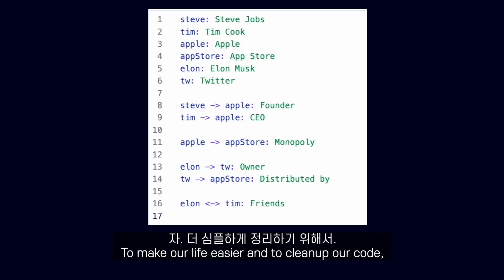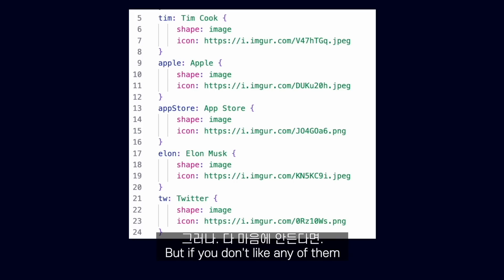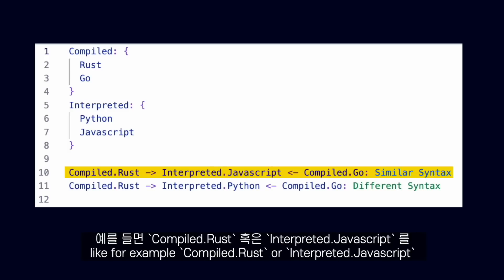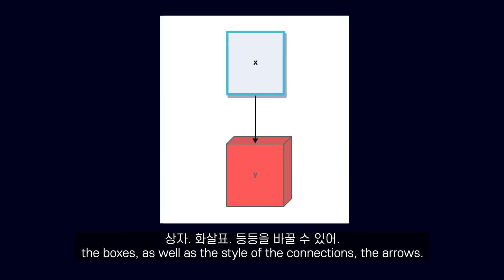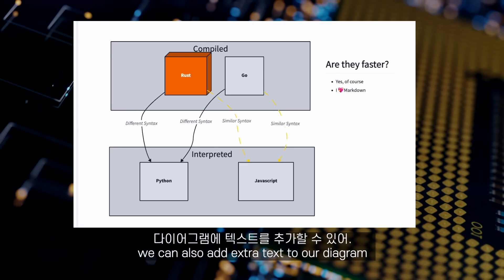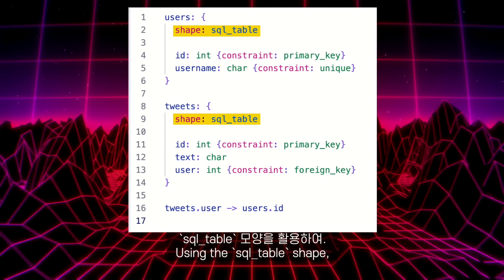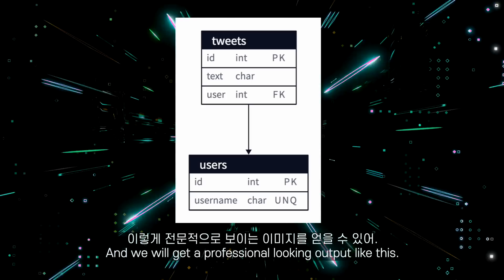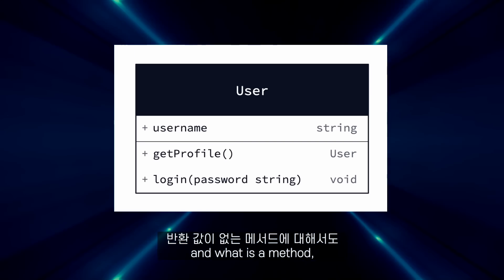누구나 10분안에 배울 수 있는 언어가 나타났다!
다이어그램. 도표는 이제 D2 로 편하게 제작하세요~
D2 - 텍스트로 다이어그램을 그리는 언어. 오픈소스임!
(*) D2 - Diagram Scripting Language
A modern diagram scripting language that turns text to diagrams.
📌 니콜라스와 무료로 코딩 공부하기